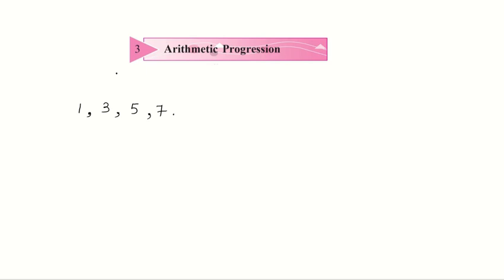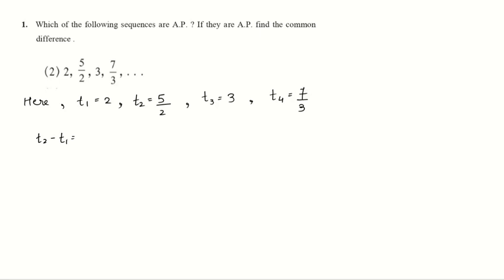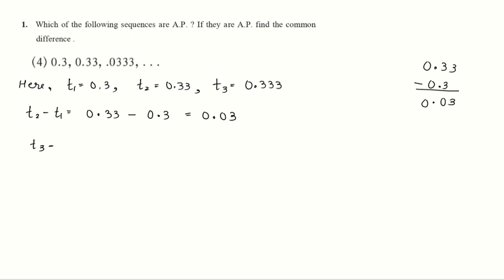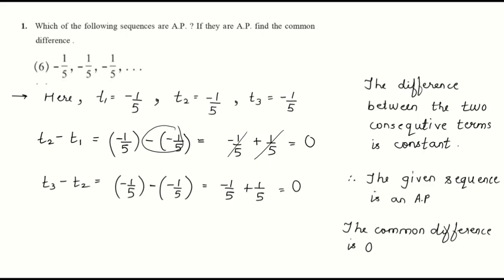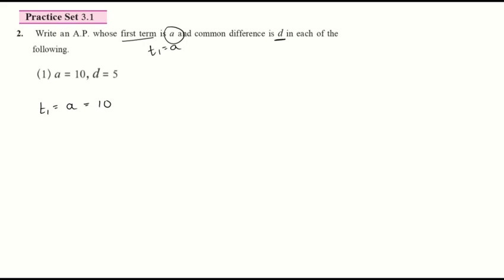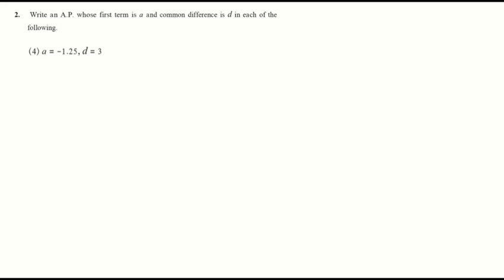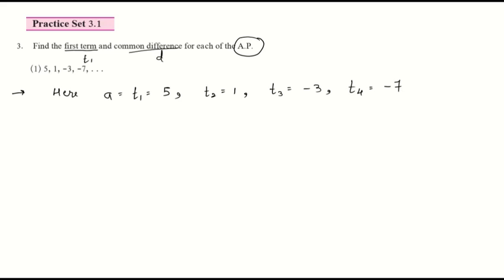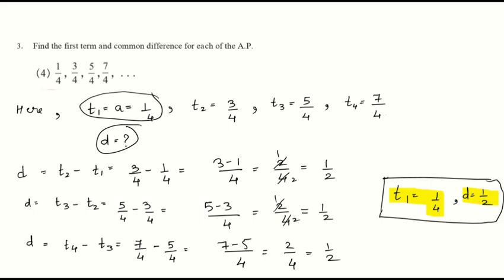Practice set 3.1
In this video, I have solved and explained all questions for practice set 3.1 for class 10th SSC board textbook. Lesson no : 3. Arithmetic Progressions.